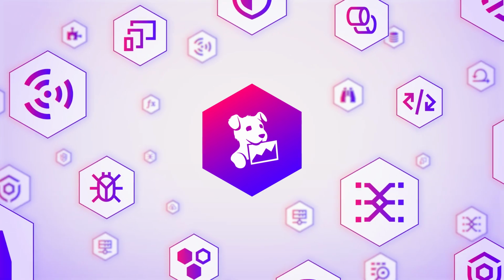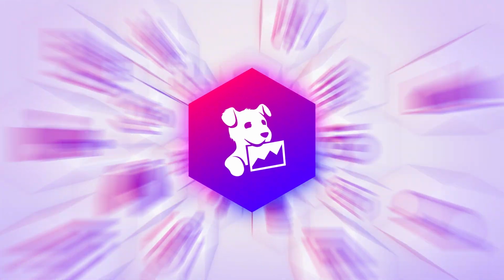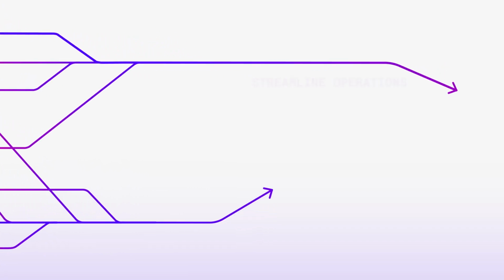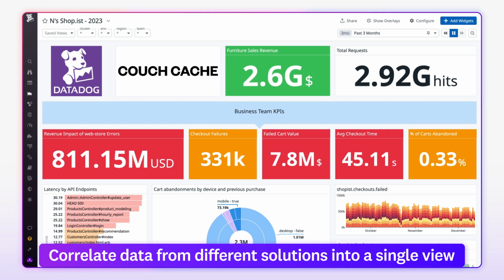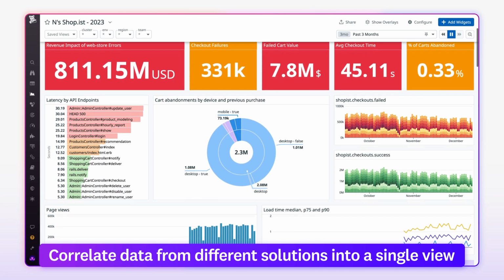Datadog for Tool Consolidation: Unify teams, tools, and technologies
Businesses consolidate their tools with Datadog’s all-in-one observability and security solution in order to drive cost savings and resource efficiencies while accelerating time to market and delivering superior customer experiences. Learn how complex organizations are collaborating to unlock value with Datadog